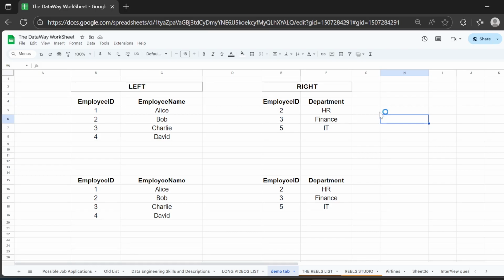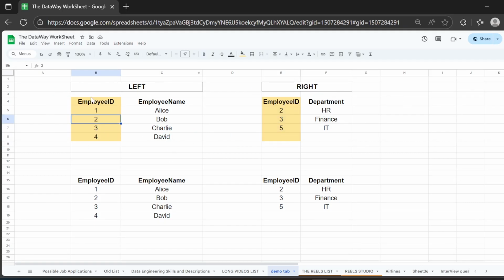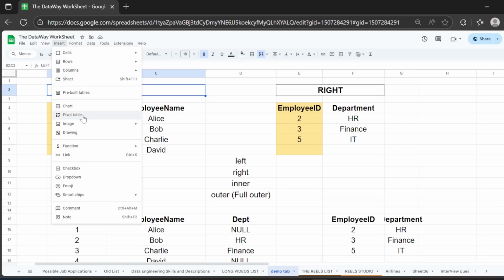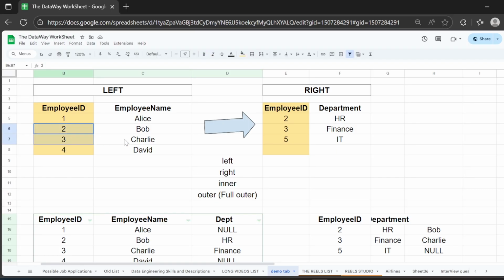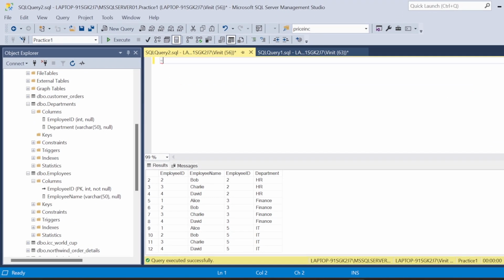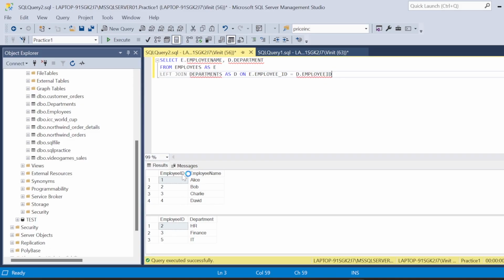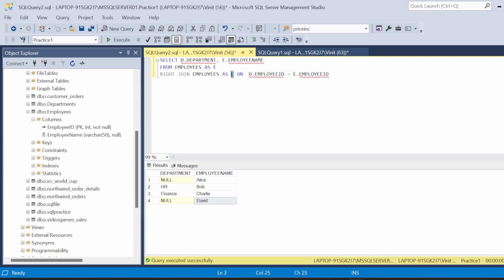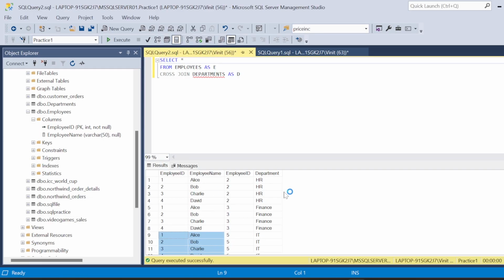SQL Joins - The Simplest Explanation | Basics of JOINS | LEARN SQL Using EXCEL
0:55 Video start
05:14 Excel World
07:04 LEFT Join
08:25 RIGHT Join
10:25 INNER Join
11:08 OUTER Join
13:50 SQL Execution